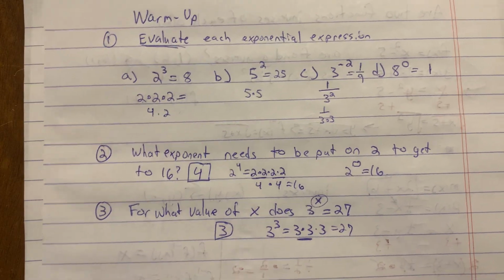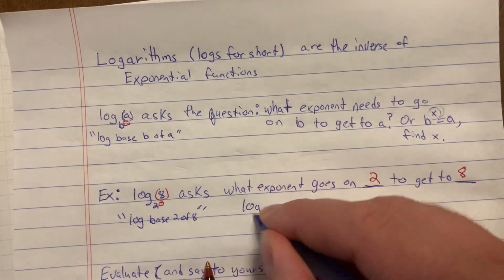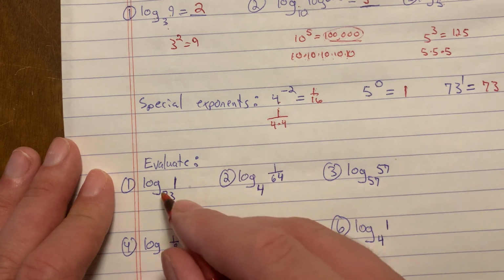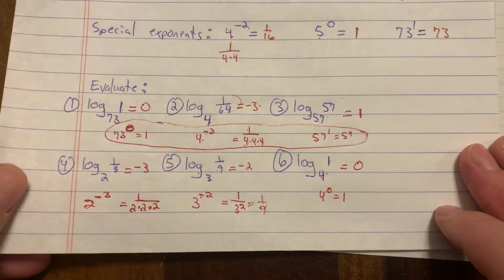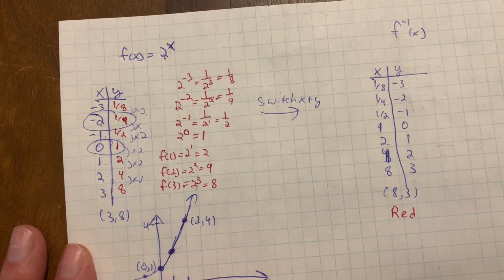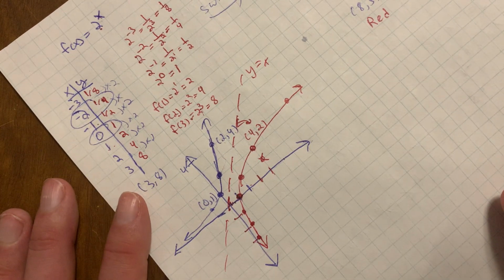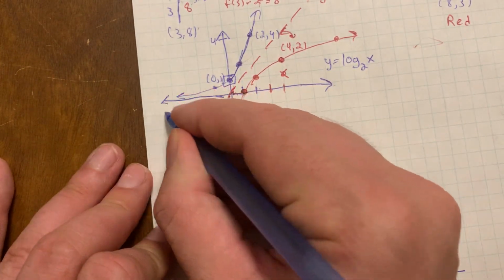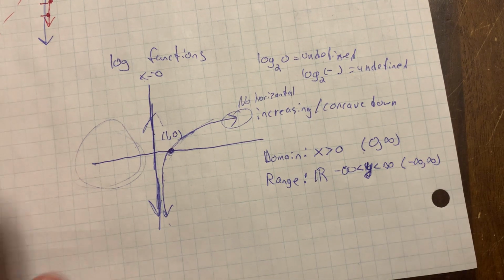Alg 2 lesson 2.3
Inverse of exponential functions